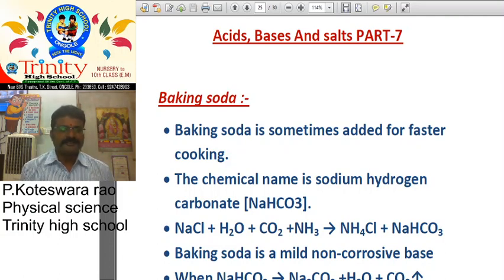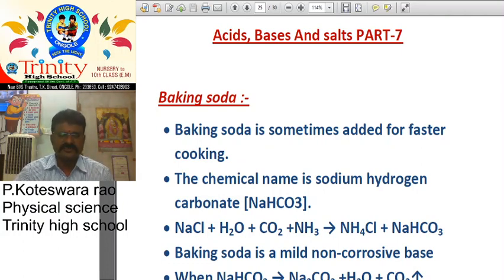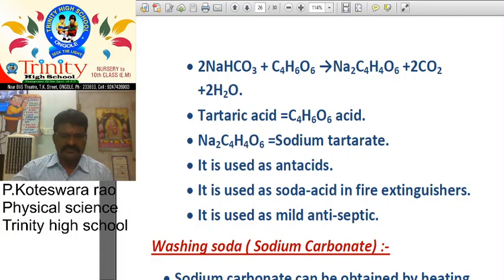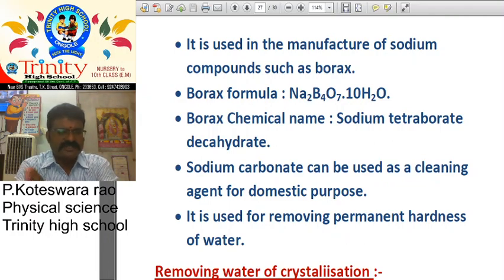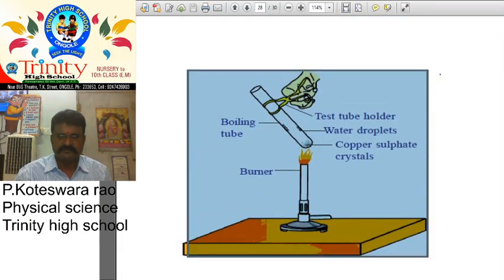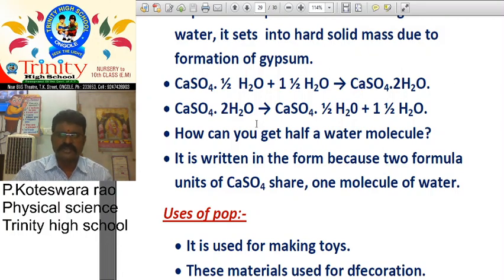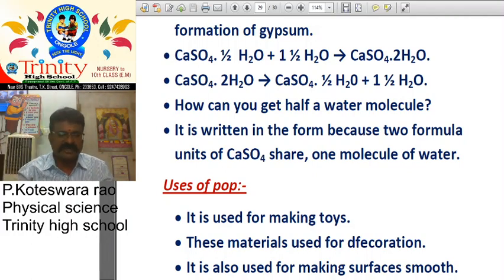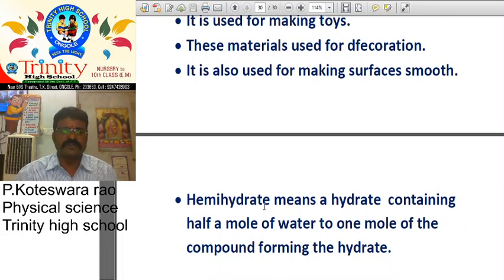Acids Bases and Salts part- 7